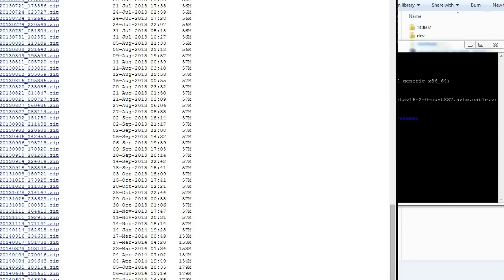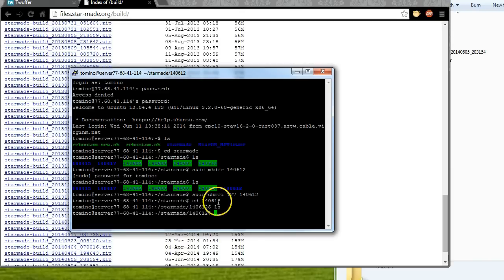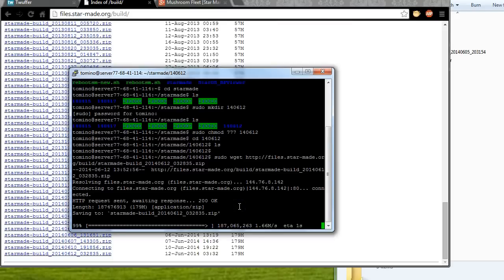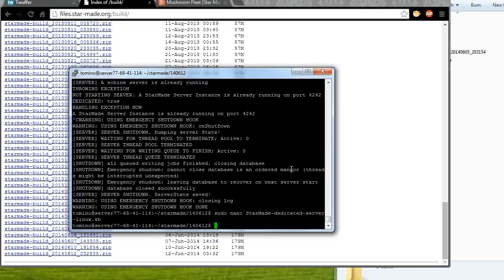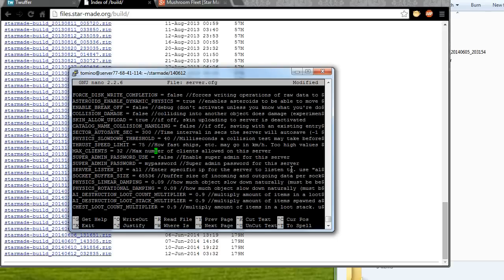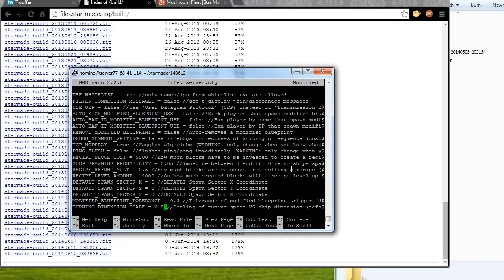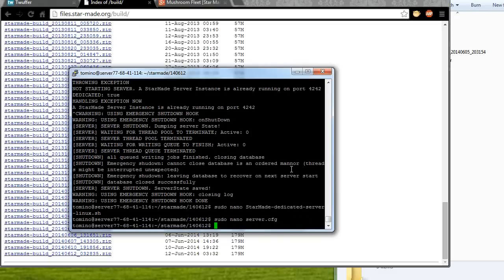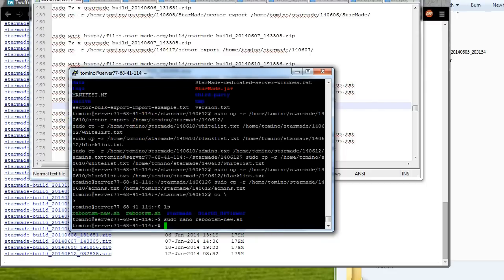How to Upgrade the Mushroom Fleet Starmade Server